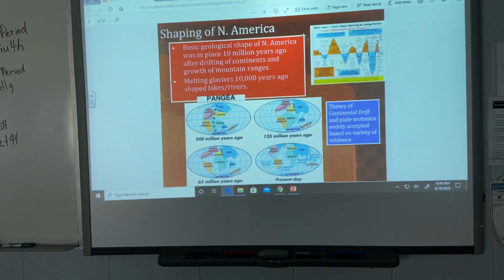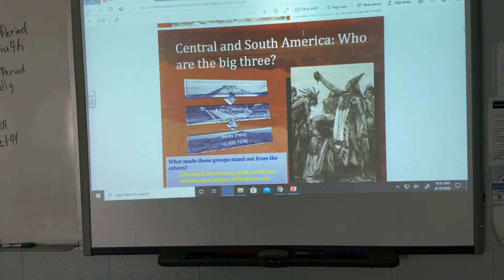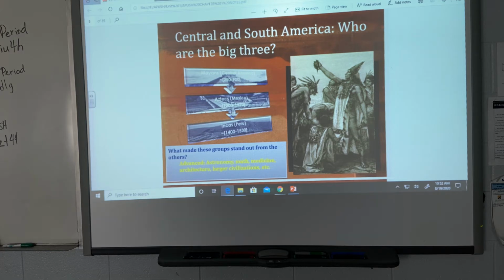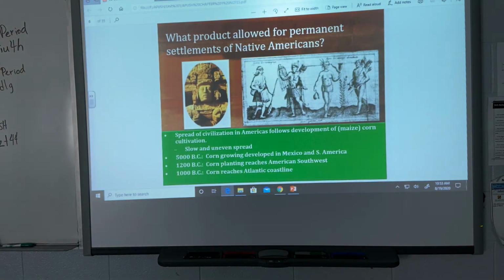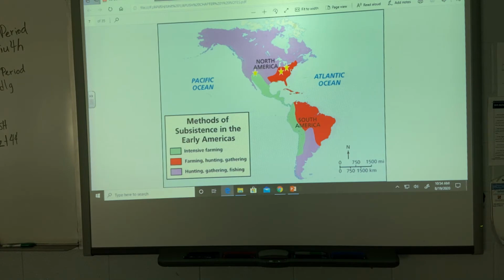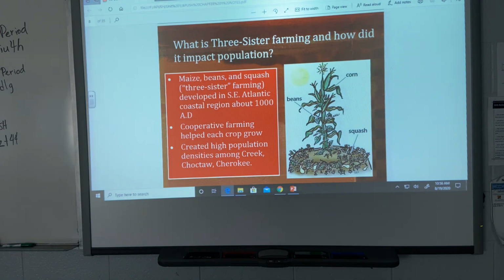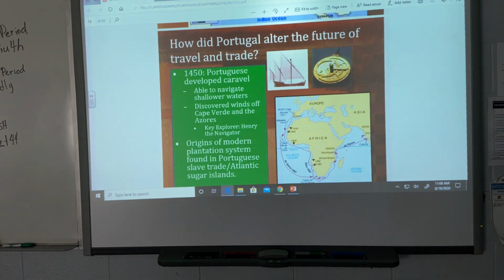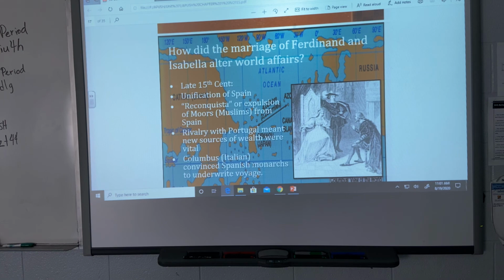APUSH Ch 1 pt.1